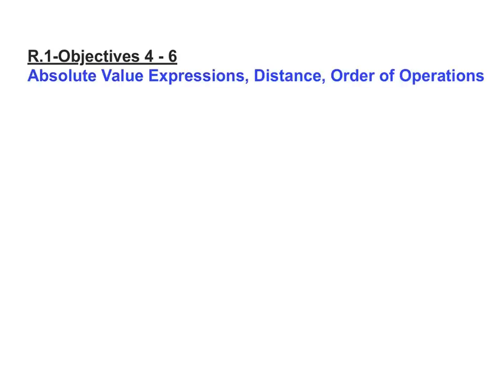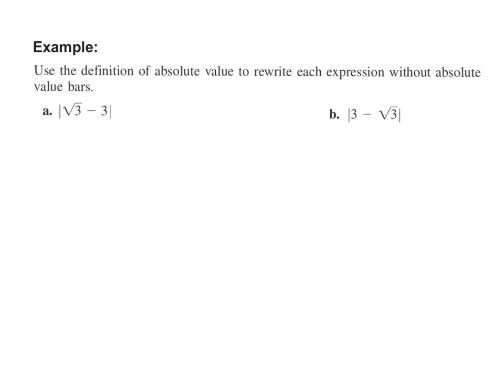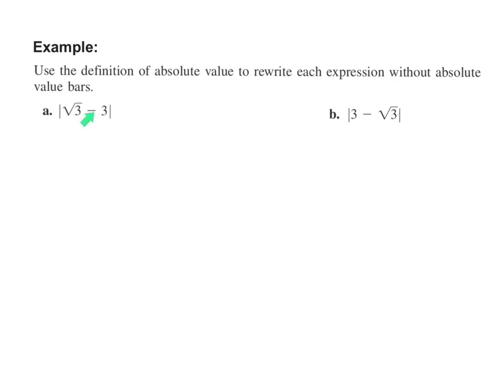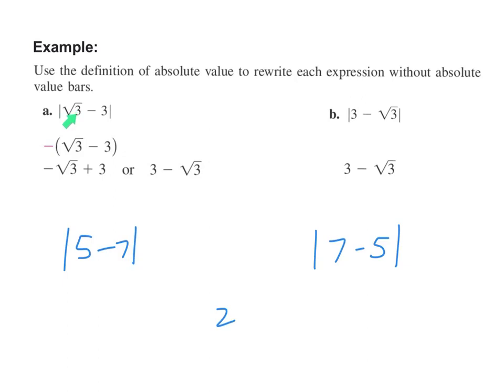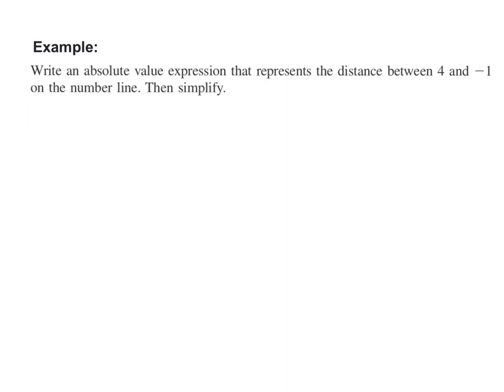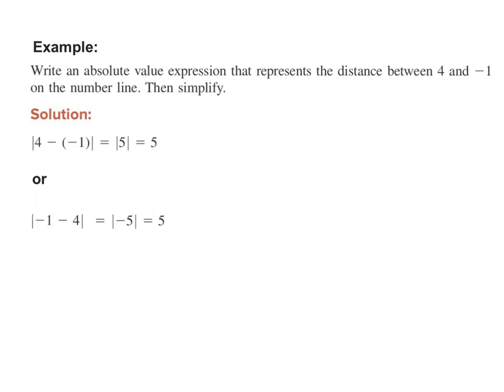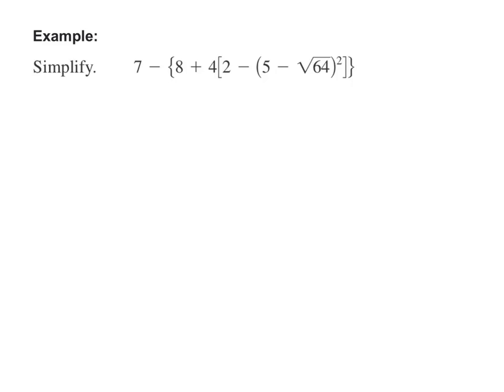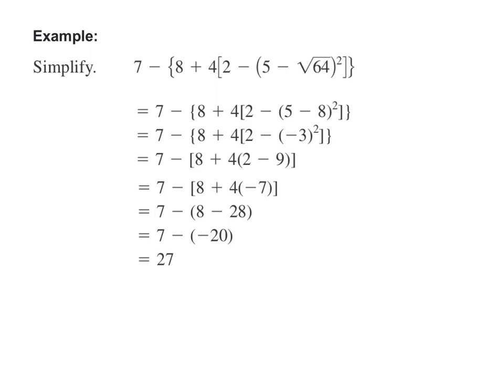R.1-Objectives 4 - 6